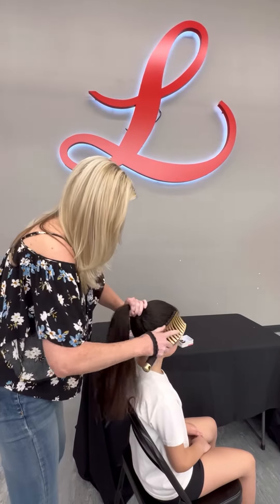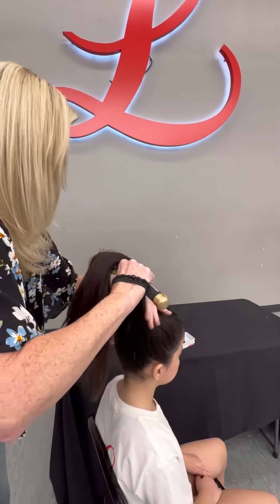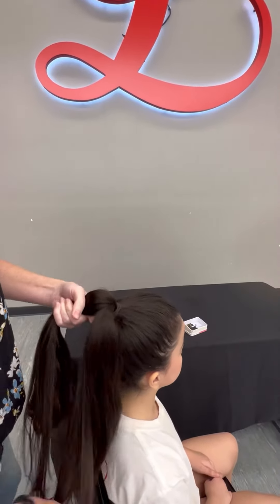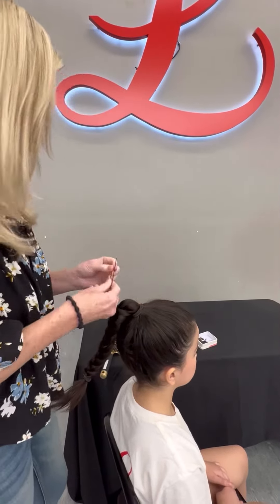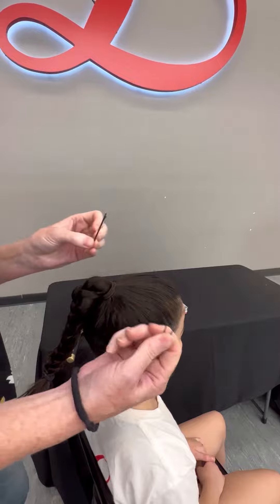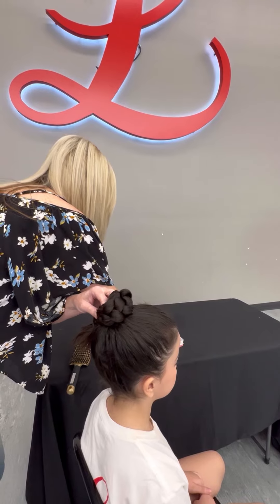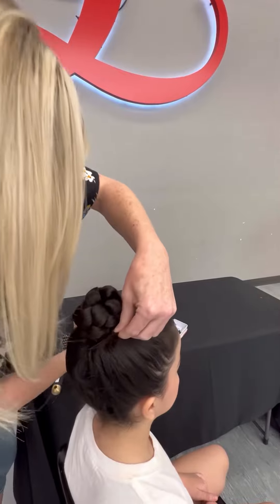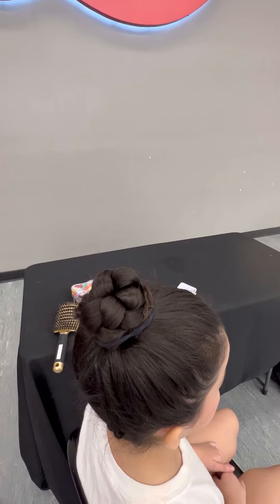EASY HAIR HACK! High Ballet Bun for Dancers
Follow along as Keli Lesker, Artistic Director and Owner of Studio L Dance Center in Fairview Heights IL, provides our first-year dance parents a quick and easy ballet bun tutorial.

No bun doughnut? No problem! With a ponytail & simple braid, you can easily put up a quick & easy bun for your little one before class!

You will need:

Water bottle
Hairspray
3-4 hair ties
Hair pins